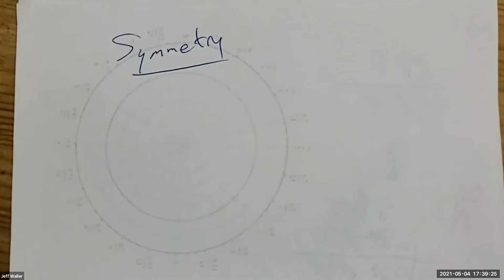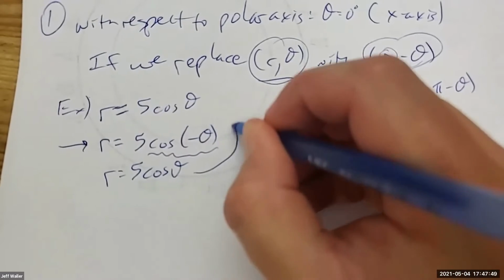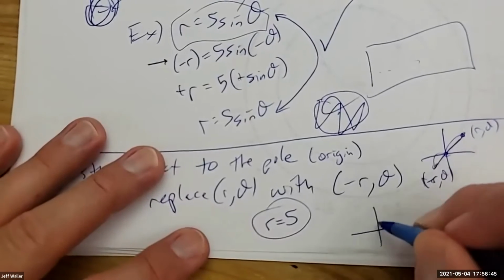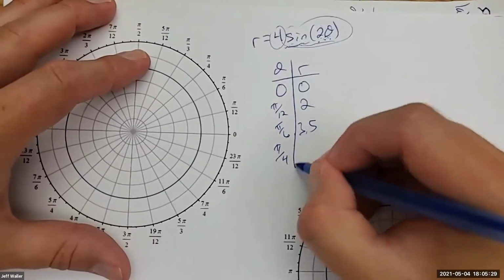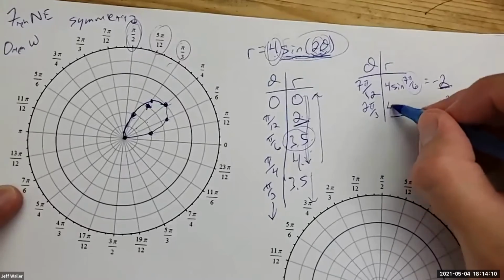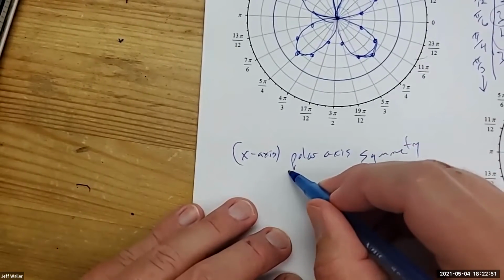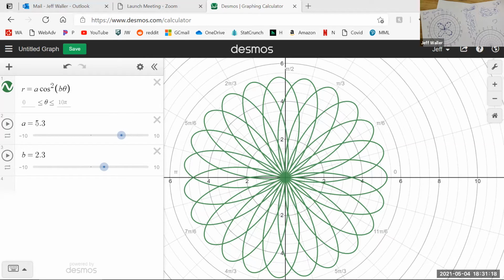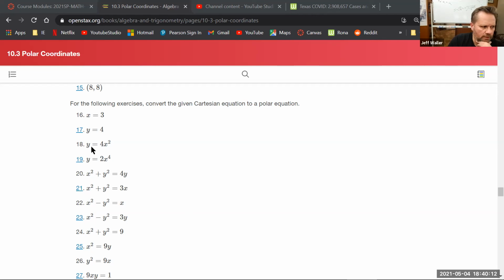Math 176 May 4 Lecture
(Sorry late, technical issues) - Finishing up polar graphing, going over symmetries